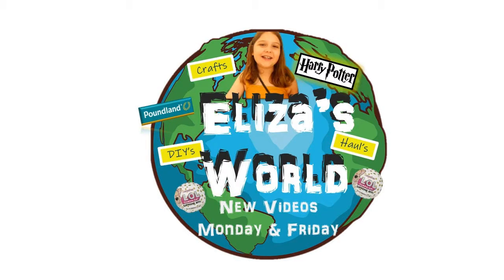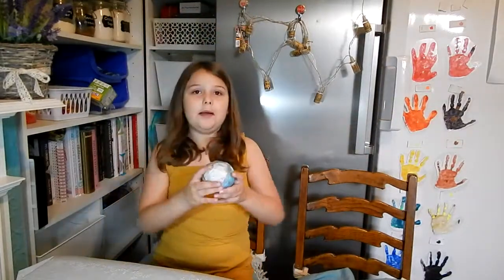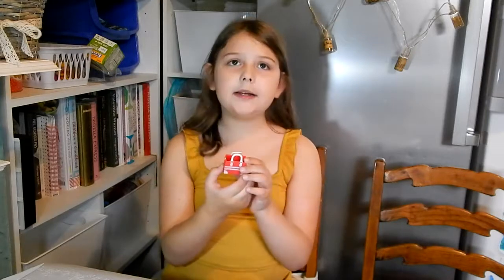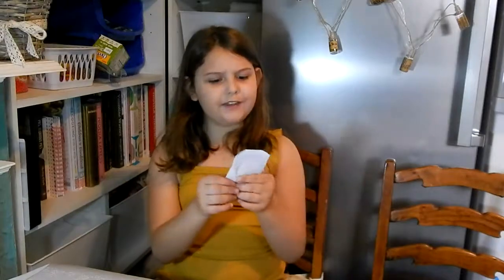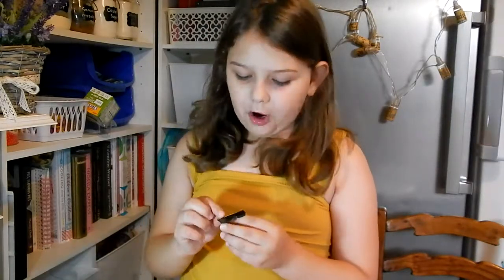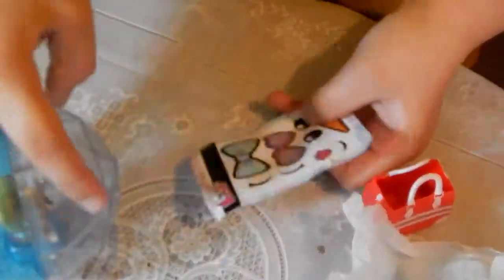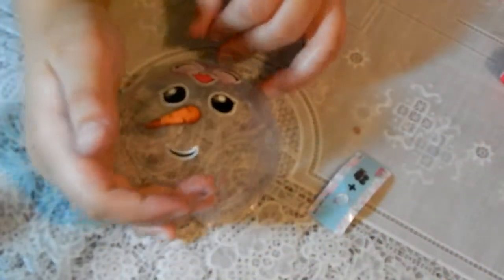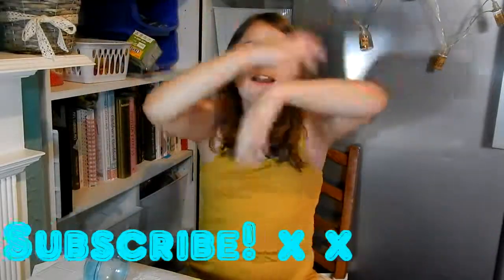LOL 'Lil Winter Disco Ball Unboxing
Eliza has an LOL lil winter disco ball, and is so excited to unbox it with you!  She really hopes she gets a lil brother, but will she?